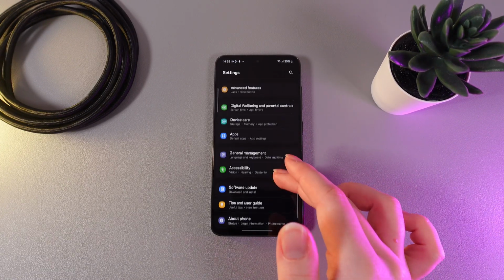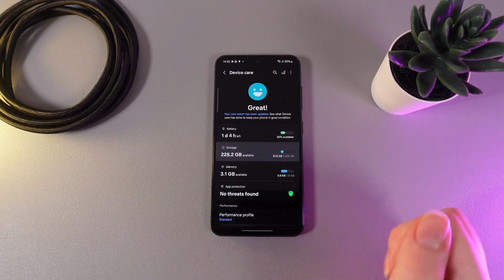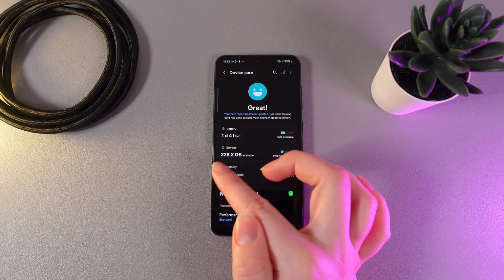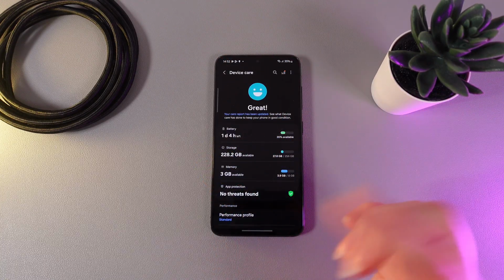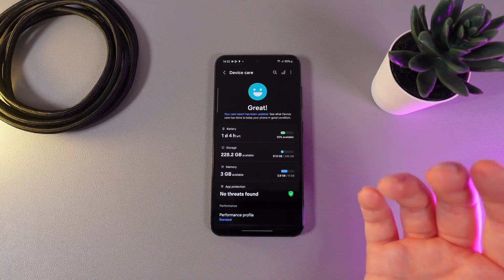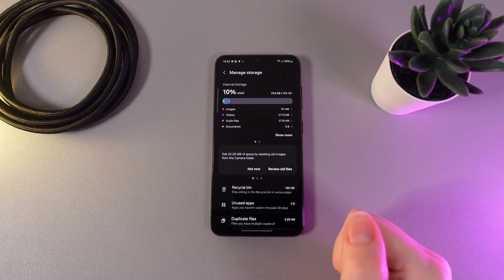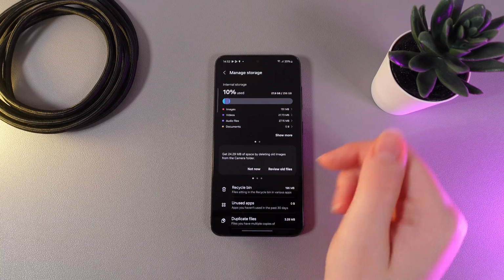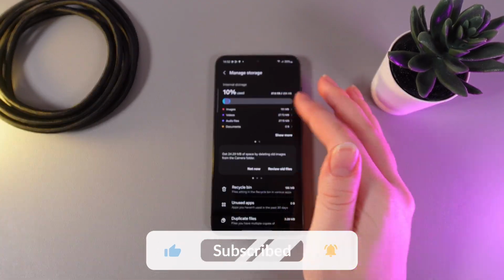How to Check Storage Space on Samsung S23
Want to learn how to check the storage space on your Samsung S23? This comprehensive guide will walk you through the steps to easily view and manage your device's storage. Understanding your storage usage is essential for keeping your Samsung S23 running smoothly. We'll show you how to identify which apps are taking up space and how to free up storage when needed. Don't let limited storage hold you back—unlock the full potential of your Samsung S23 today!